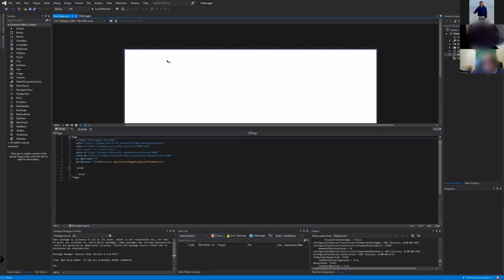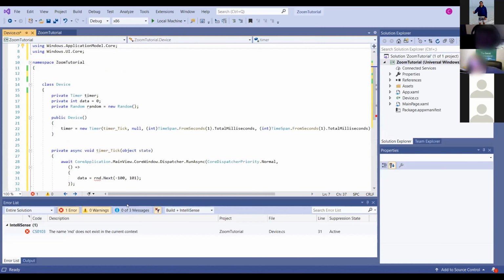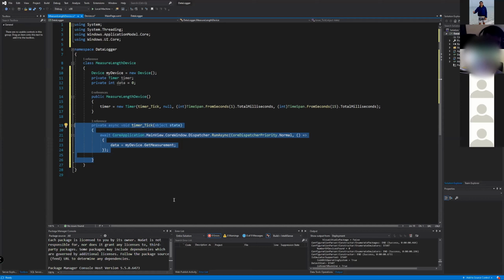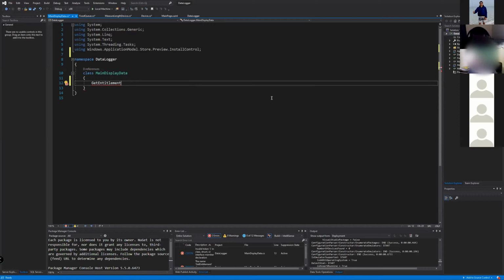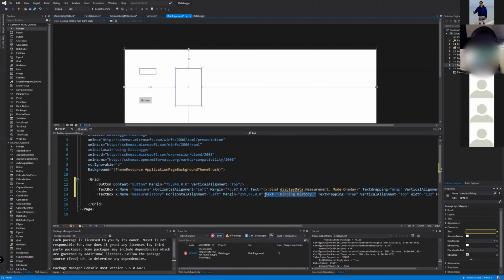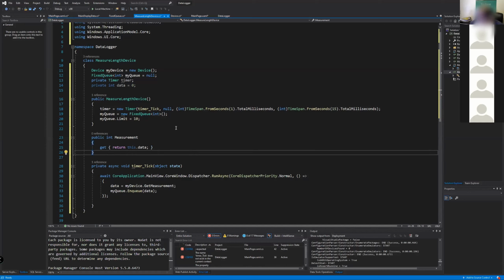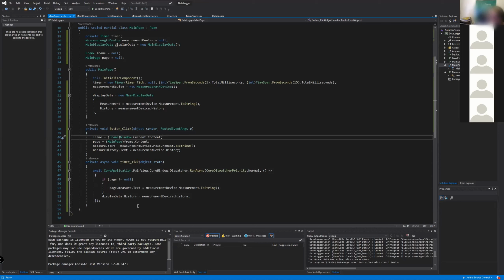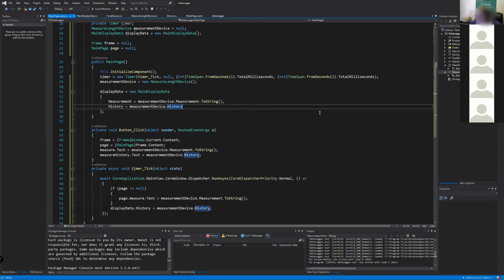Advanced C# Programming, Visual Studio 2019 Universal Windows Timers, ViewModel and Data Binding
This is a lecture I recorded on Universal Windows, Timer, ViewModel and Data Binding. It is a video with a small group of my students and is about 2.5 hours long.